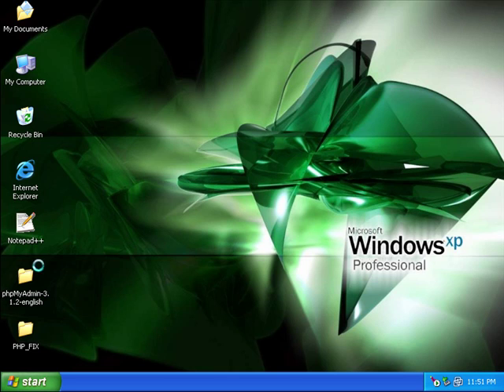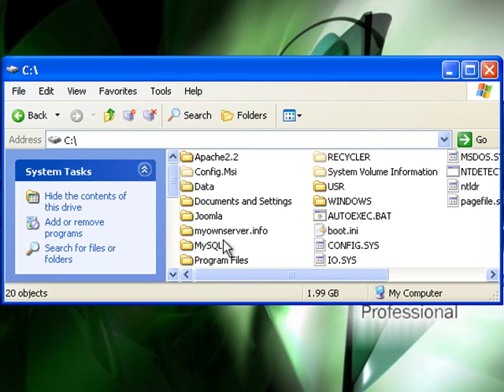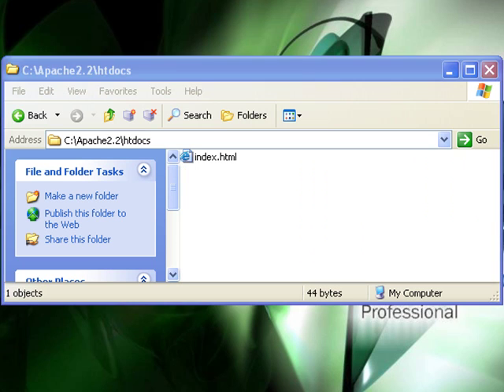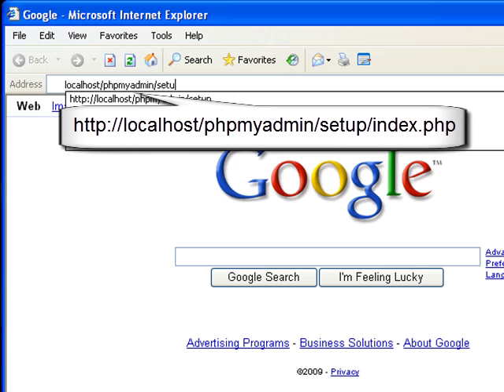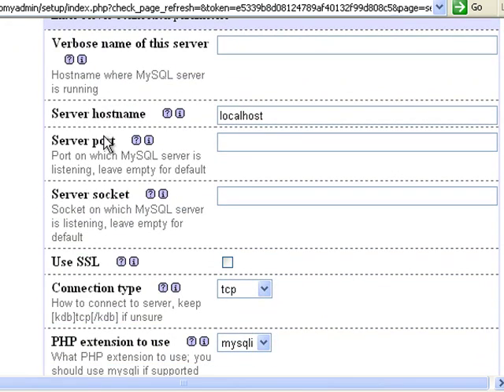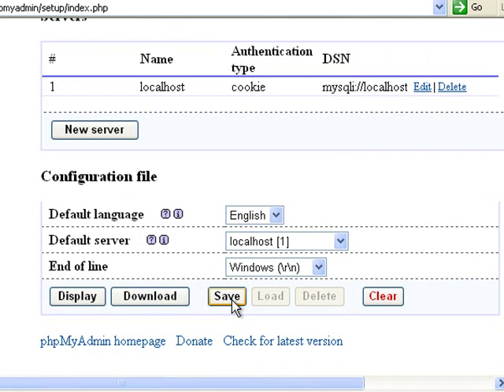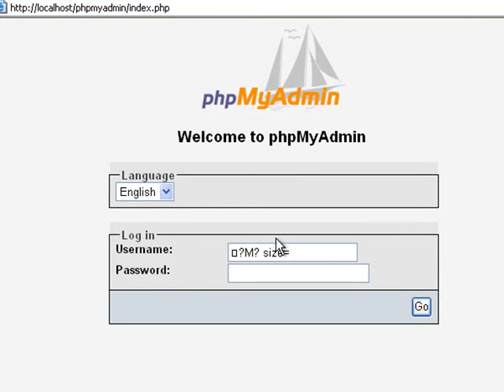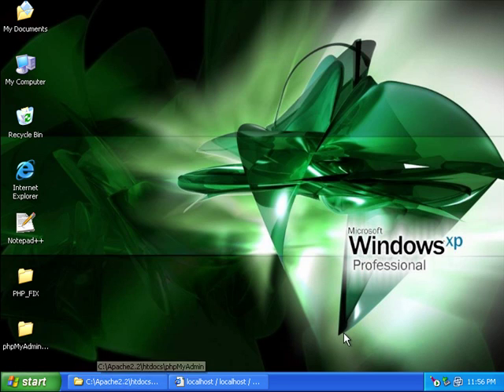How to install phpMyAdmin 3.1.2 for Windows MySQL Apache Server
. This tutorial explains how to install phpMyAdmin for Windows so you can control your MySQL database server.  I've also outlined how to fix some of the common errors found when trying to install and configure phpMyAdmin.